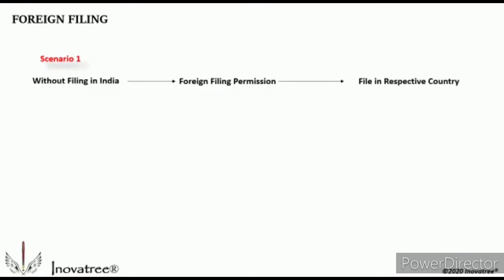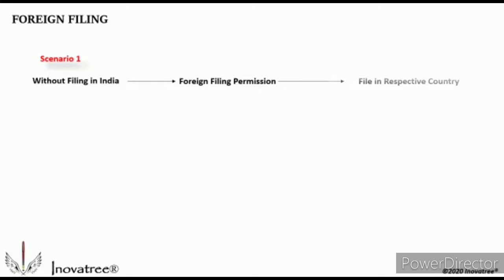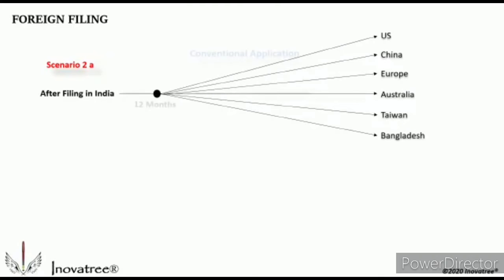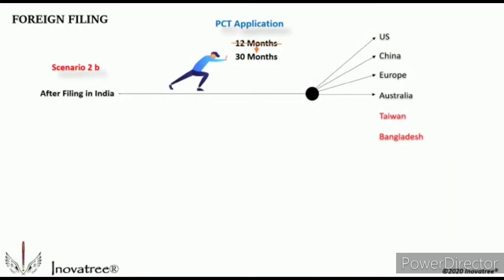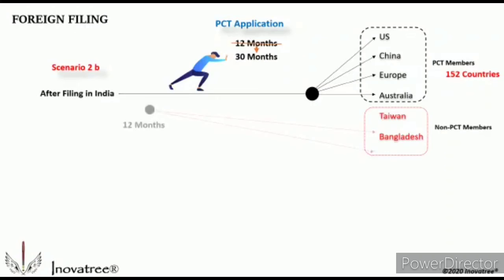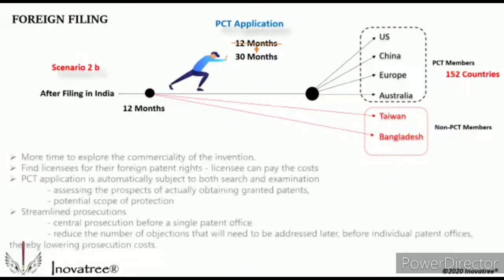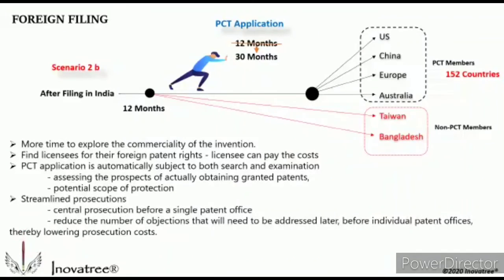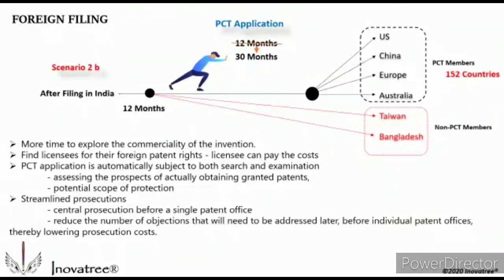File patents outside India|भारत के बाहर पेटेंट कैसे दर्ज करें|কীভাবে ভারতের বাইরে পেটেন্ট ফাইল করবেন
As an Indian Company goes global, the filing requirement for Patents globally arises as well.

Watch this short video on how to know file patent in foreign country.